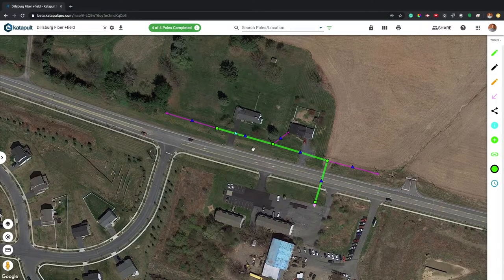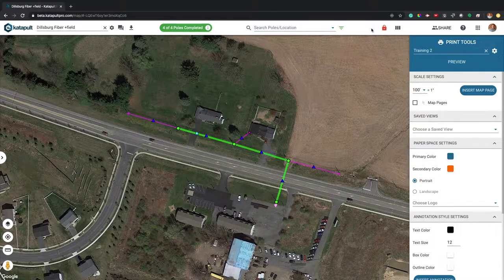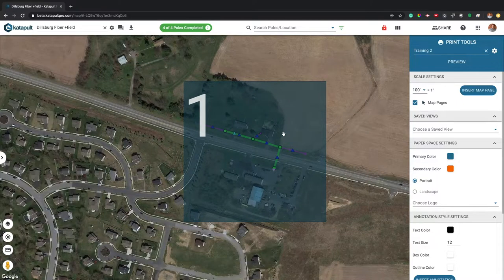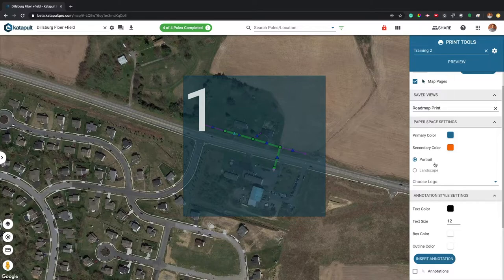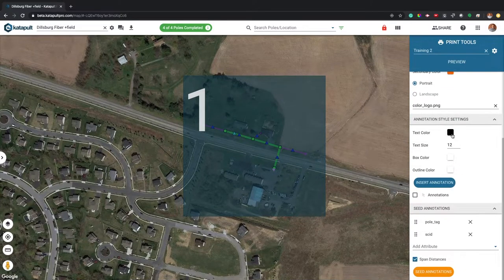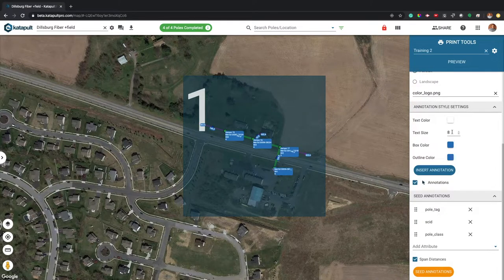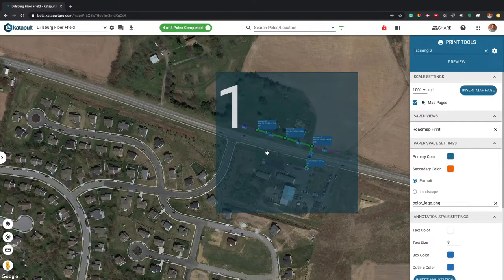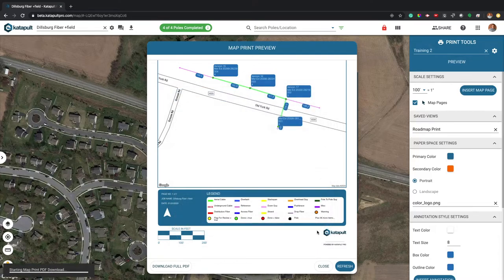Katapult Pro: Custom Map Prints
Check out this tutorial for Katapult Pro v4.0's new custom map prints!